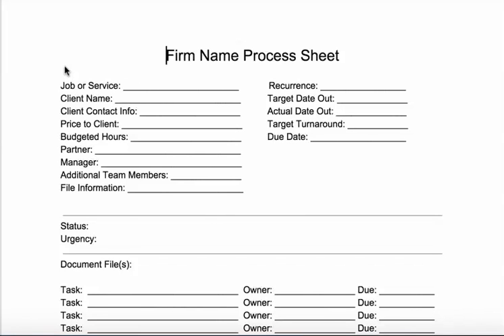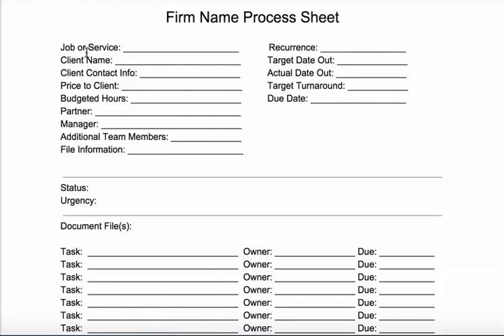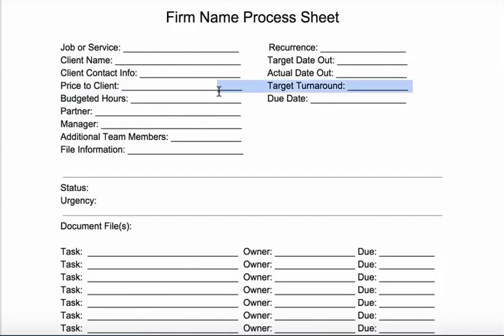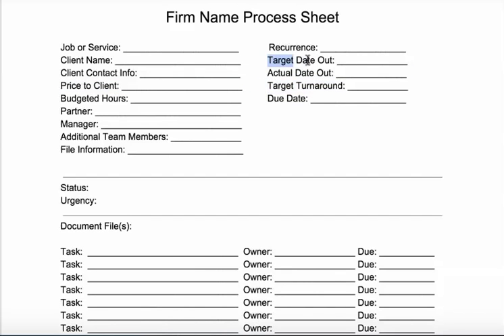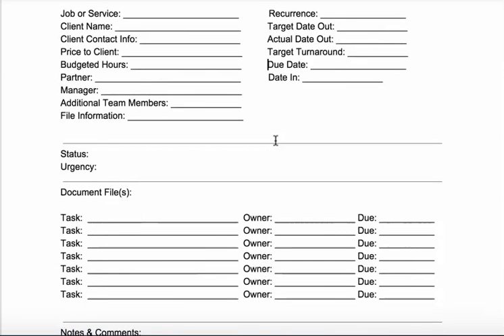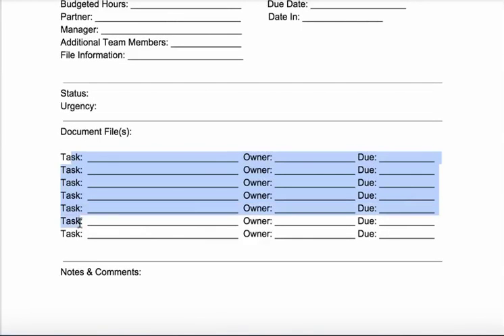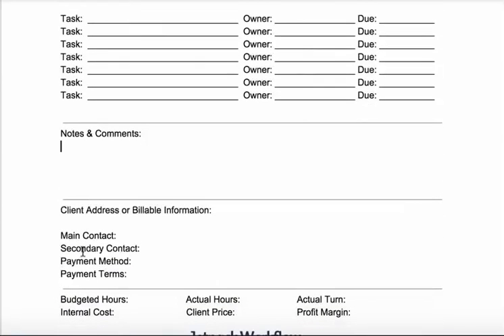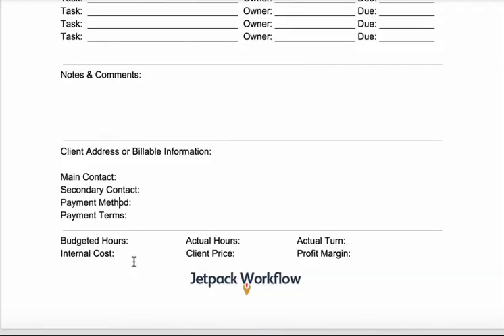"Bookkeeping Process Sheet"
How to create a bookkeeping process sheet for bookkeepers, accountants, EA's, CPA Firms, CPA Practice